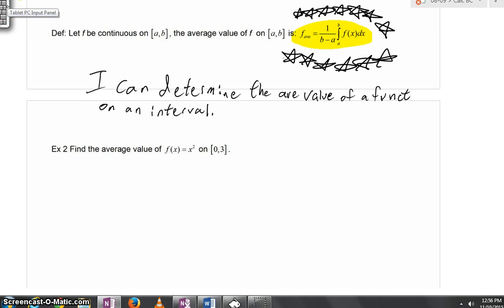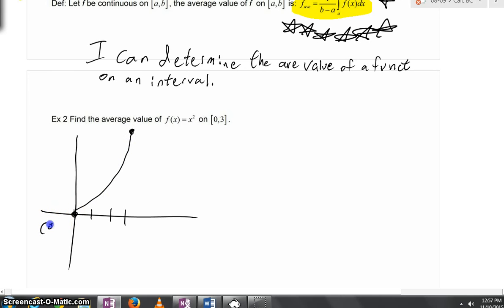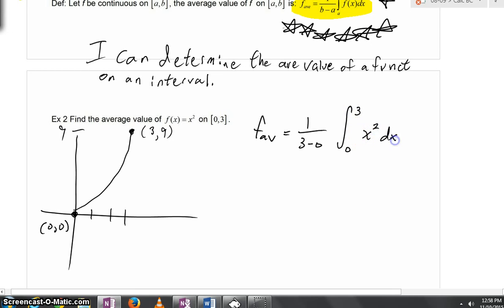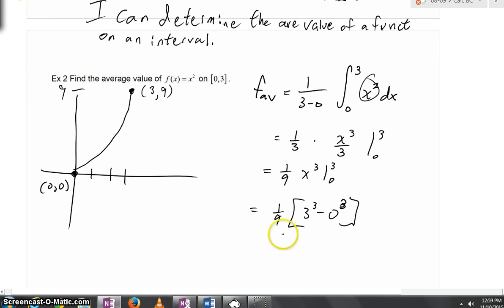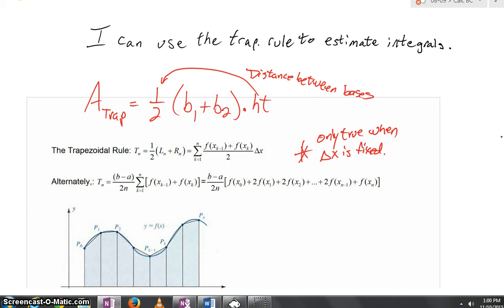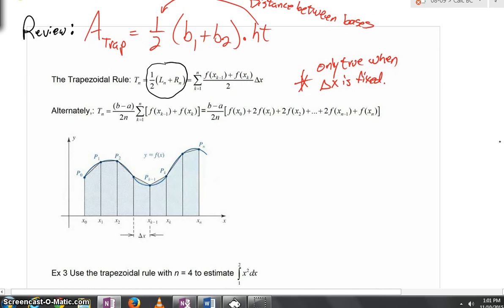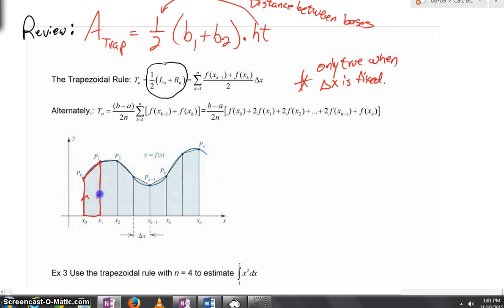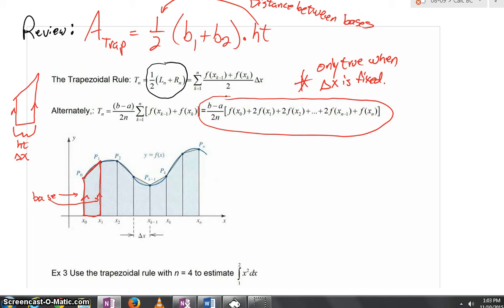6 5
Trapezoidal Rule